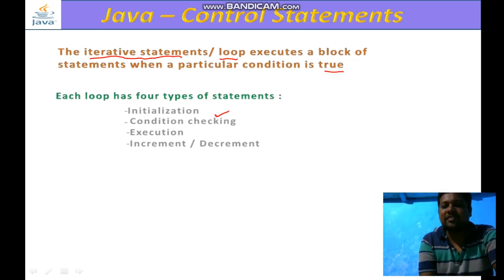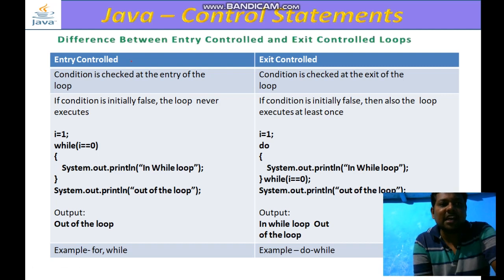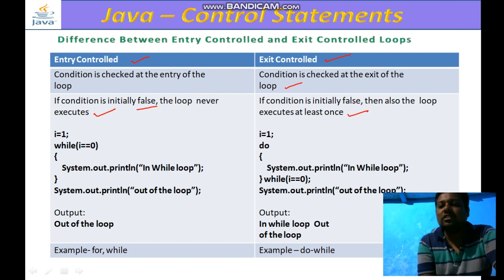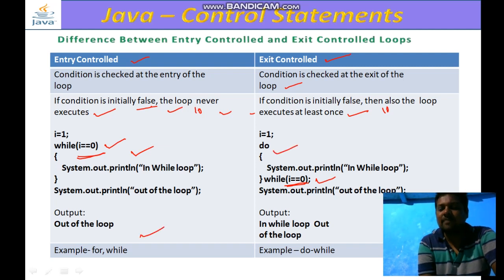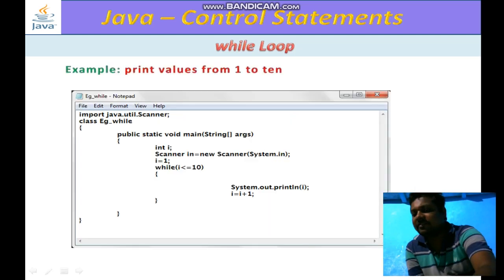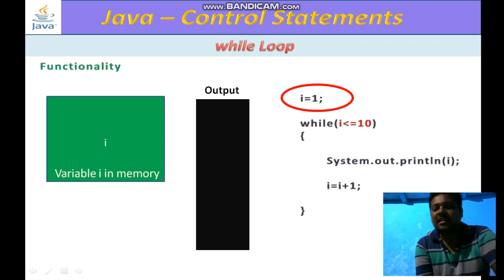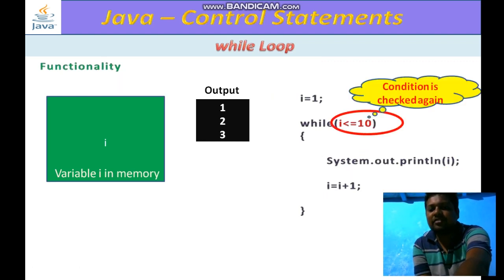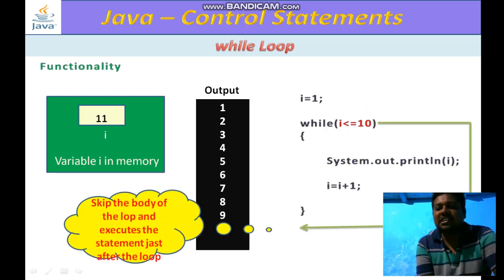loops in java part1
helpful for 9th and 10th icse students